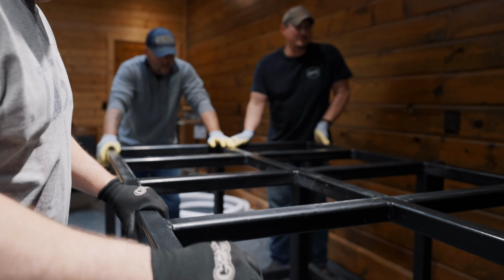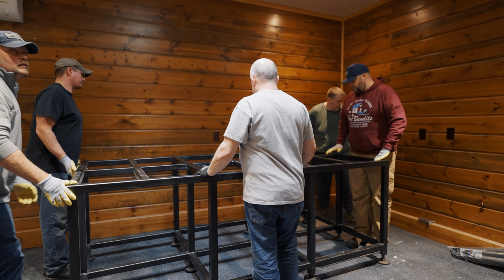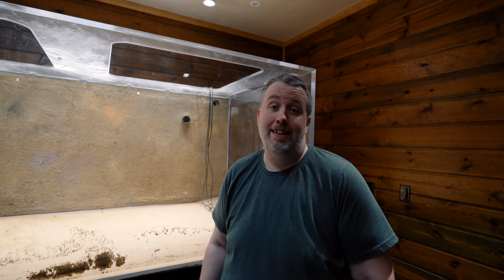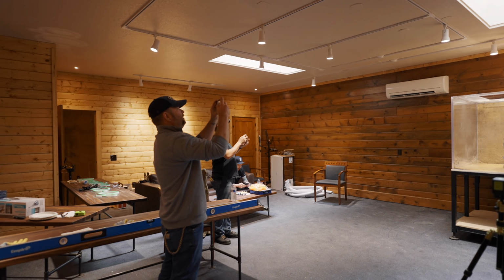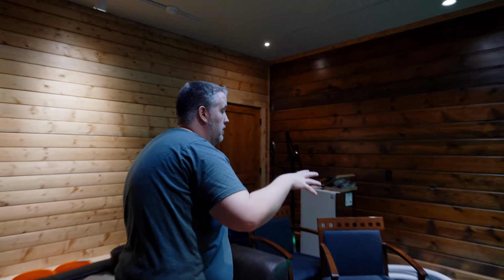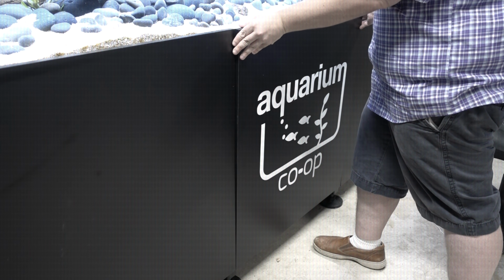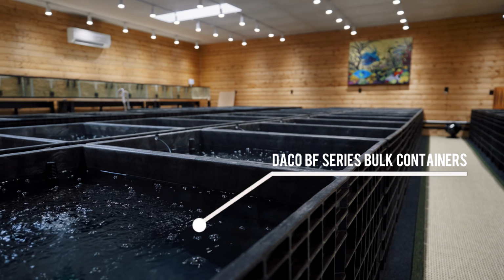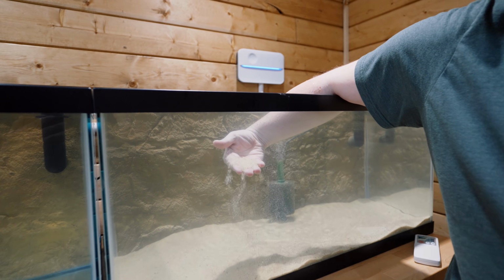One Simple Mistake Almost Broke this $15,000 Aquarium.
‎ The big day has arrived, and we finally moved the huge, 800-gallon aquarium to its new home. This move was one of the most dangerous and nerve-racking parts of the urban fish farm build, so hopefully everything will be smooth sailing from here. The eventual plan is to add Lady Bird the Mbu puffer into the 800-gallon tank so that she'll have more room to grow. Cory also gives us a quick update tour of the rest of the urban fish farm and answers a viewer question on the ideal temperature for an aquarium that has clown loaches, tiger barbs, and plecos.
💬 Searching for that respectful community to talk about fish?

0:00 - Loading Up The 800 Gallon Tank
0:27 - Master Breeder Dean Arrives
0:42 - Loading Up The Aquarium Stand
0:59 - Putting The 800 Gallon In The New Fish Room
2:34 - Decoration For The 800 Gallon
2:44 - Aquarium Co-Op Sign And 230 Gallon Tank
3:01 - Sound Panels
3:40 - Air System In The Fish Farm
3:51 - Substrate for the Fish Tanks
4:07 - Fish Farm Aquarium Equipment
5:01 - Viewer Question: Ideal Temperature For Clown Loaches, Tiger Barbs With A Plecostomus